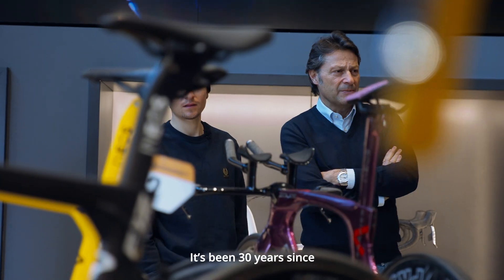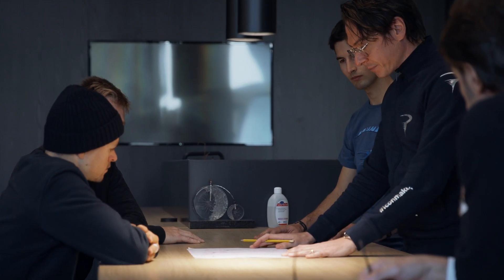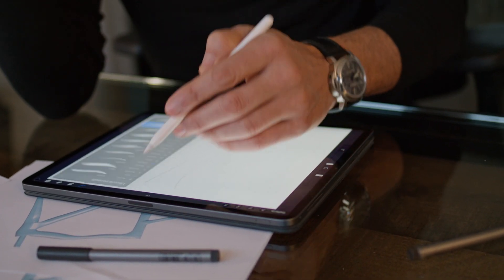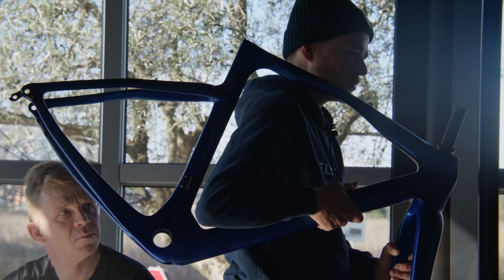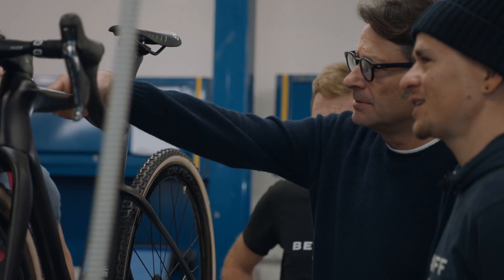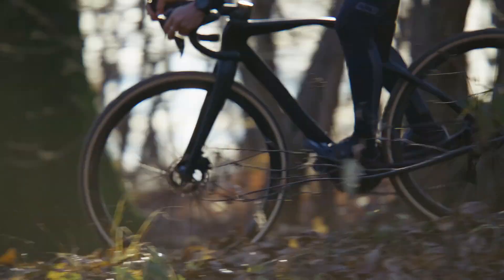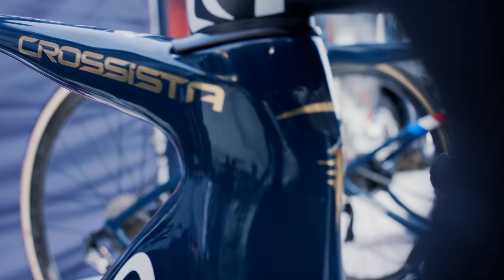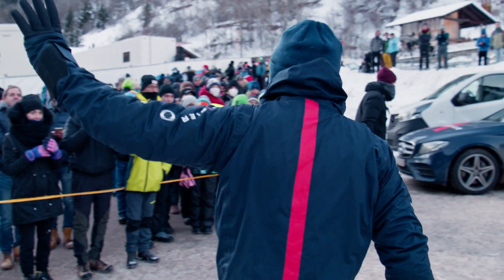Pinarello Crossista F - The Making of a Masterpiece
Built for the toughest cyclocross courses, designed and tuned by our most experienced engineers, field tested by the very best athletes:
The new Crossista F is the purest expression of Pinarello DNA.